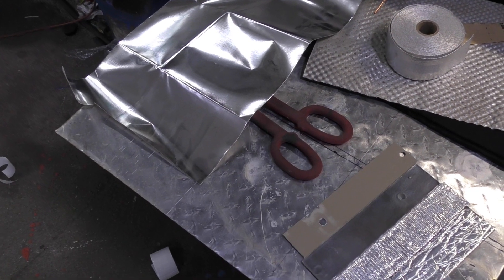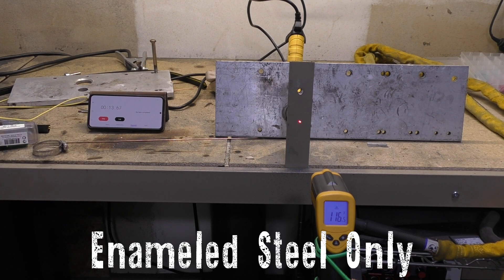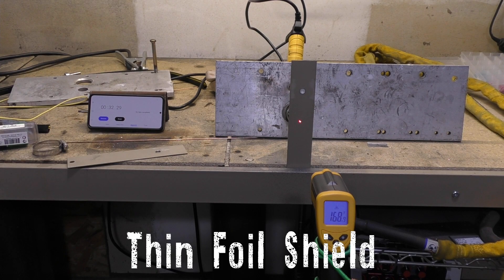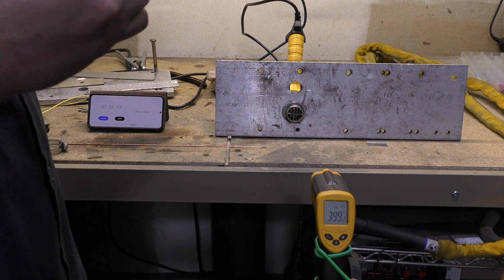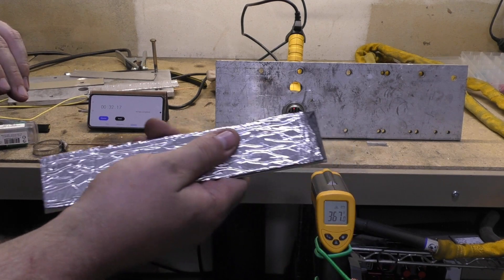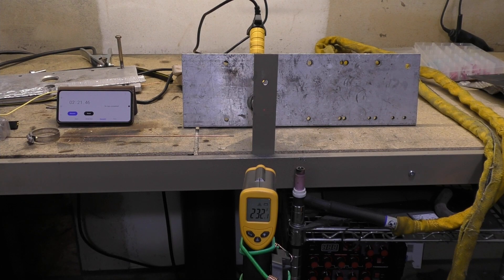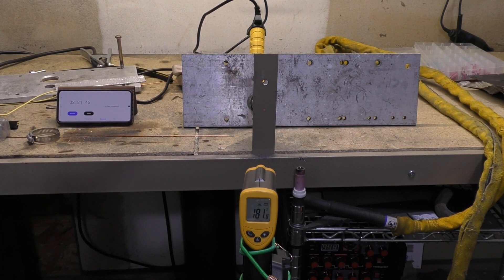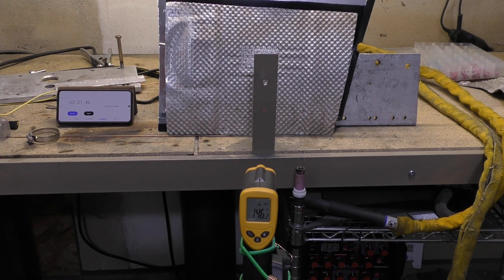Testing Different Heat Shield Materials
I needed to install a heatshield on the firewall panel by the turbo and decided on a special setup that should work well, but then I thought... how well is is compared to some stuff you can buy online?